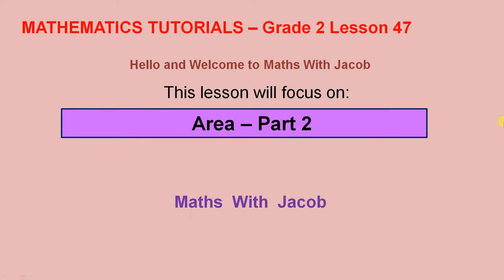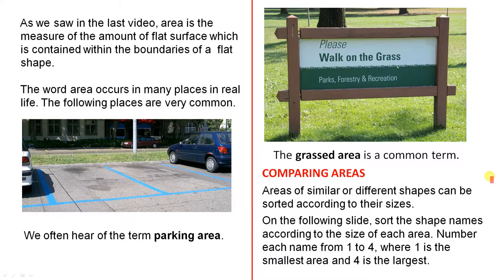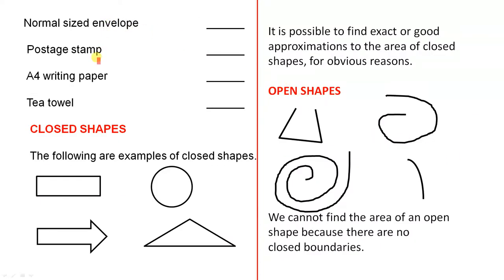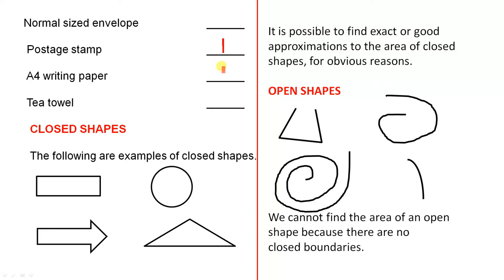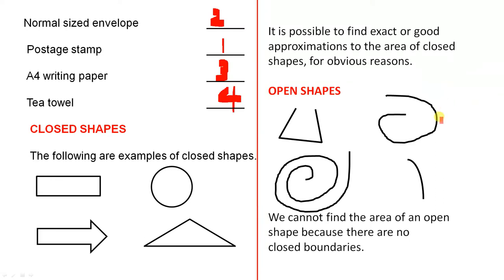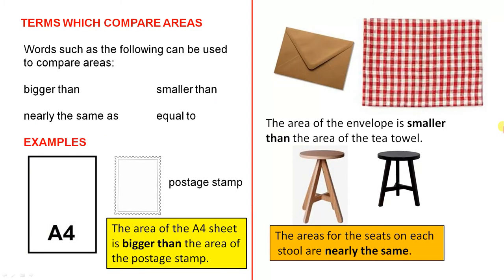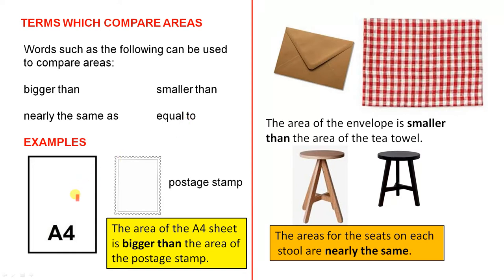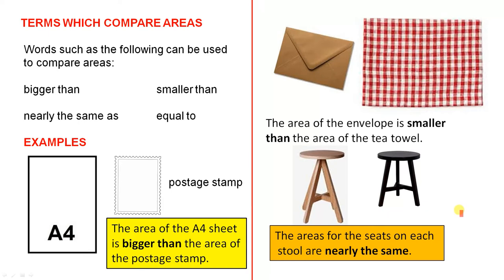Area - Part 2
This video has continued to look at area. We have seen what makes up a closed shape and an open shape. We have also compared the sizes of different areas.